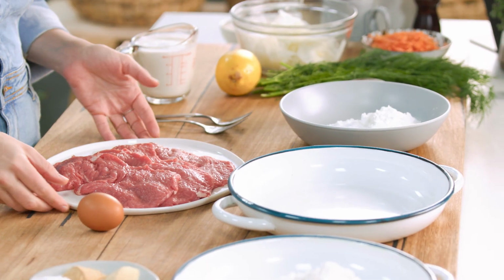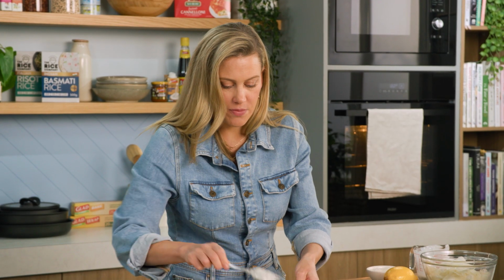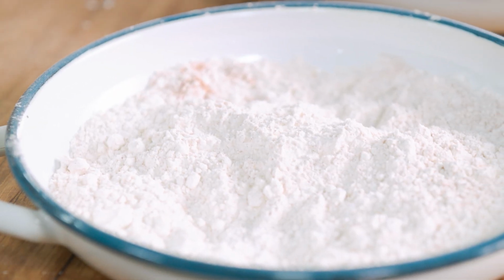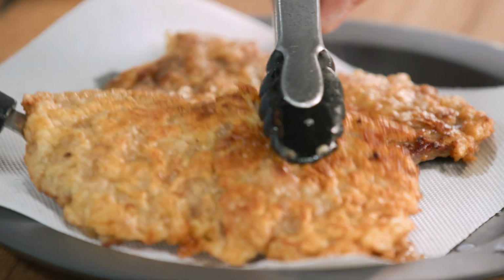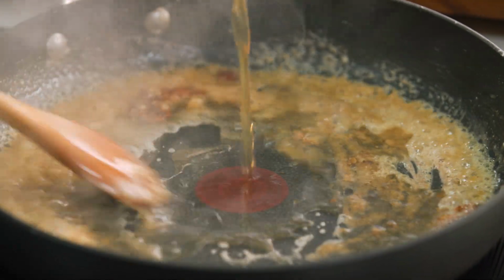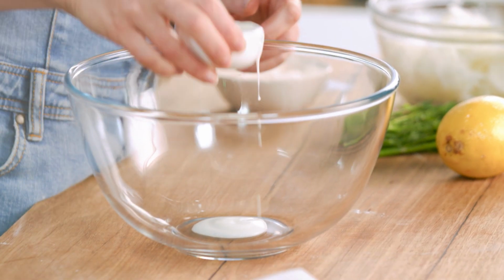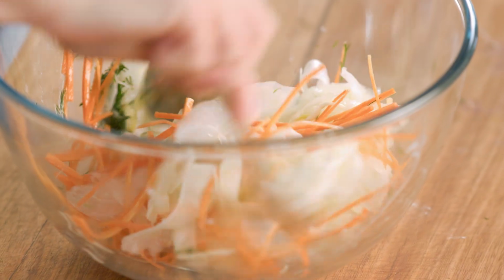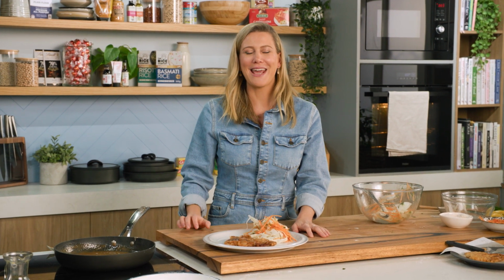Chicken Fried Beef Steaks | EG13 Ep60